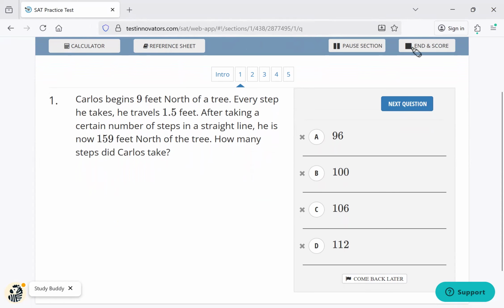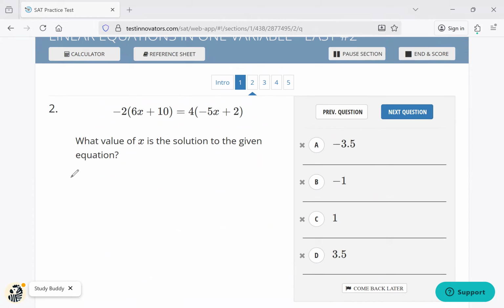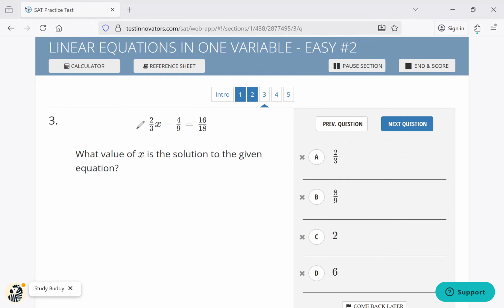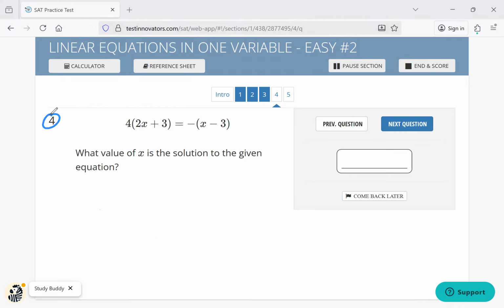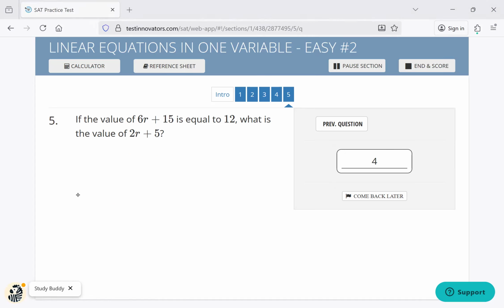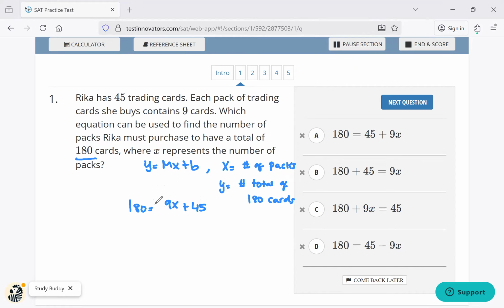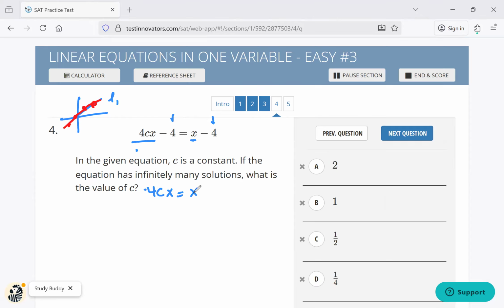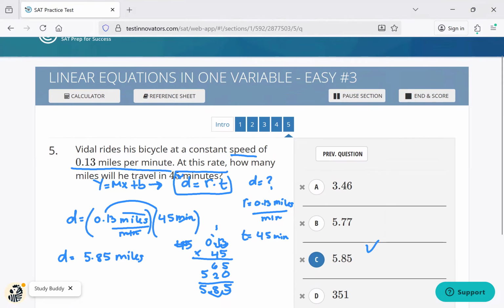SAT Practice Exercises: Linear Equations In One Variable Easy #2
In this video, I will do SAT practice exercises linear equations in one variable easy #2.